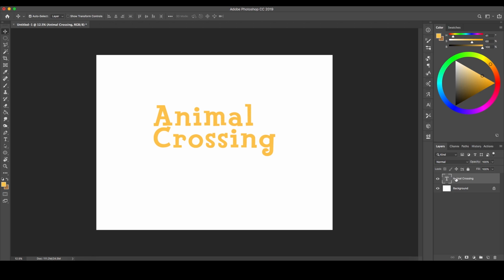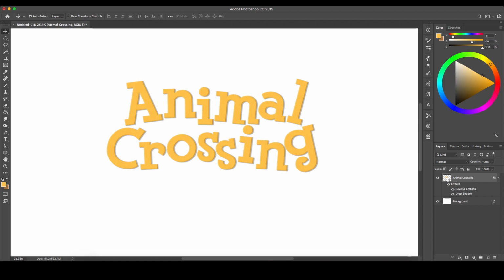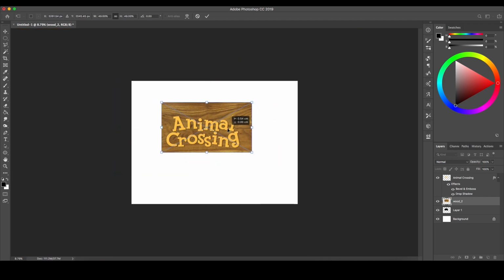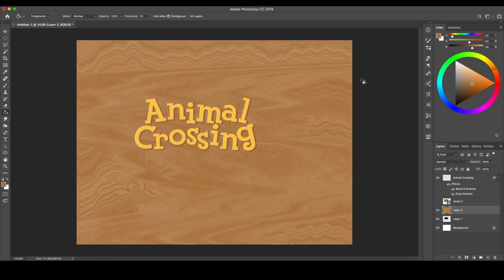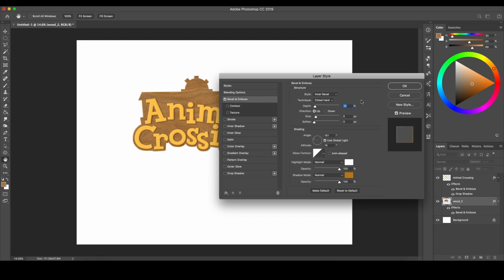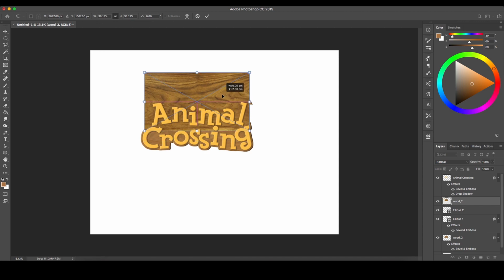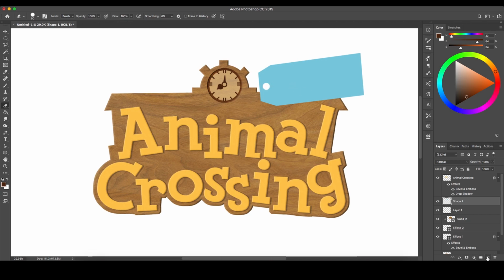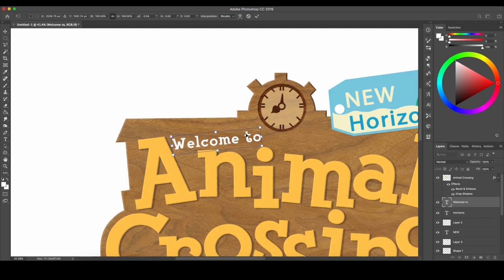How To Create The Logo From Animal Crossing: New Horizons |How To Adobe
In this video we teach you how to create the logo from Animal Crossing: New Horizons in Adobe Photoshop CC